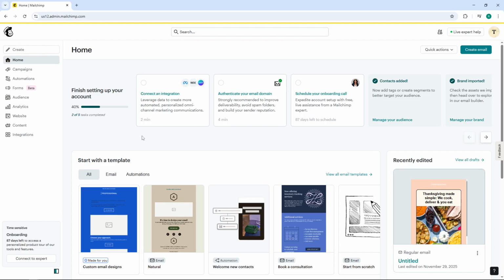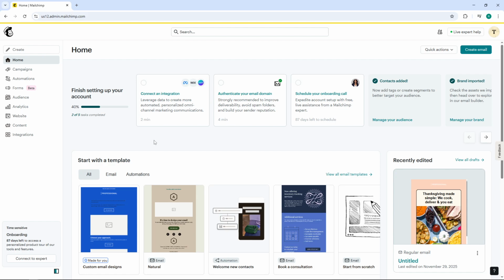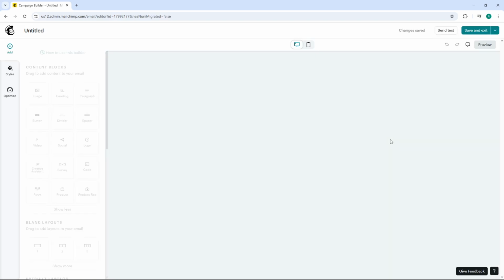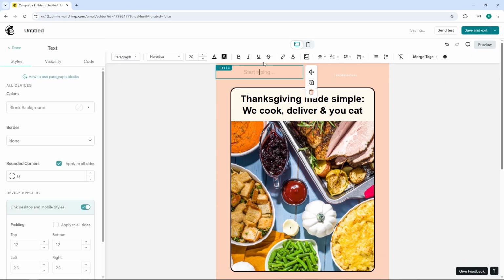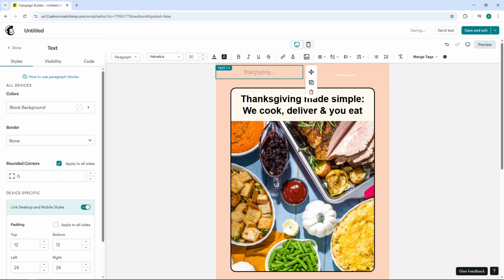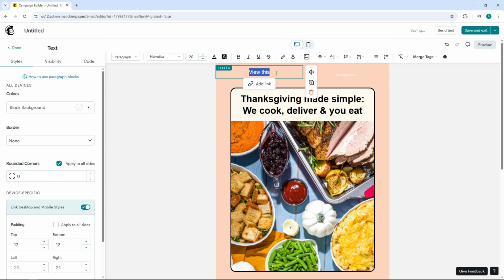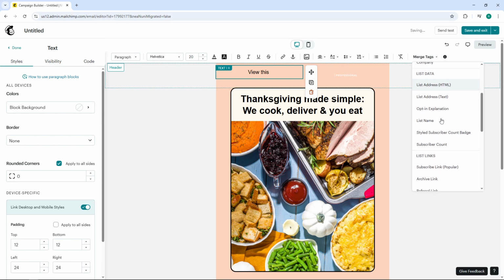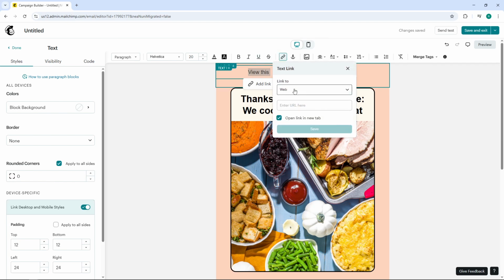How to Add a View in Browser Link in Mailchimp (Tutorial 2026)